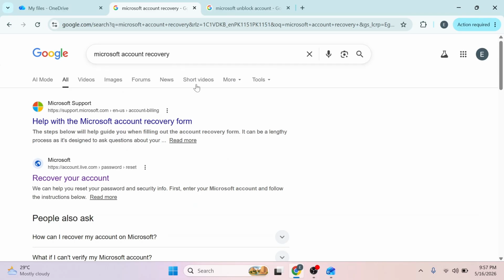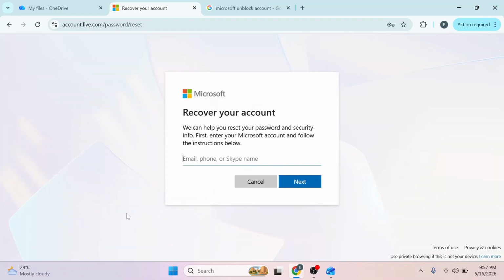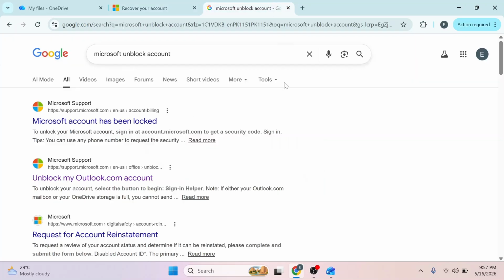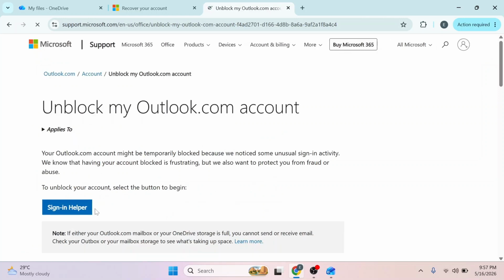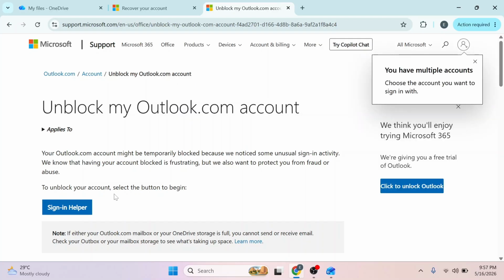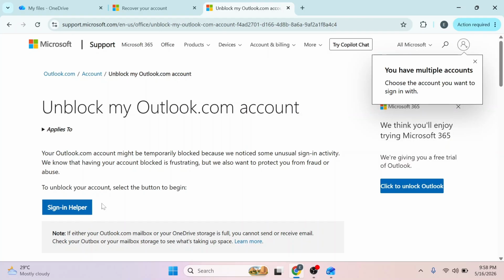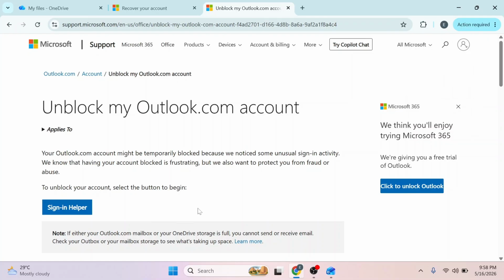How To Unblock Outlook Account (Quick and Easy Guide)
Hi welcome to this video! This "outlook tutorial" guides you on how to regain access to your "microsoft outlook" account if it's been blocked. We provide essential "tech tips" on how to "verify identity" and manage your account. This guide simplifies the process, ensuring you can quickly get back into your "outlook email login" and continue with your work when "your account has been locked".